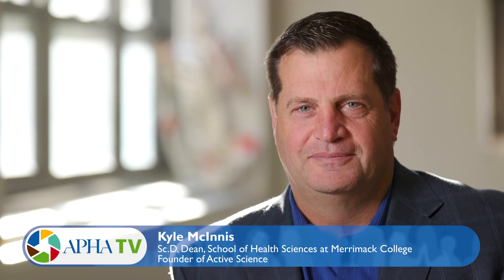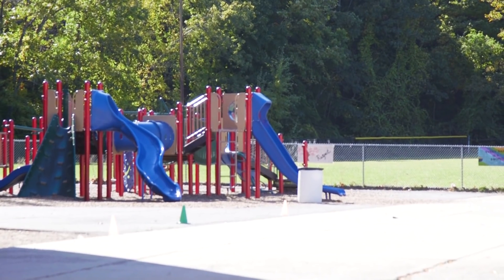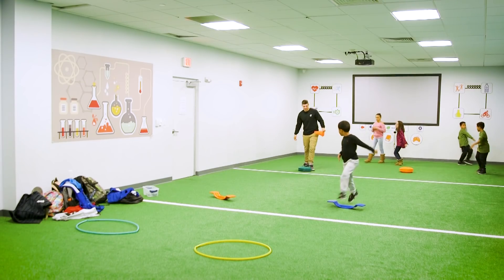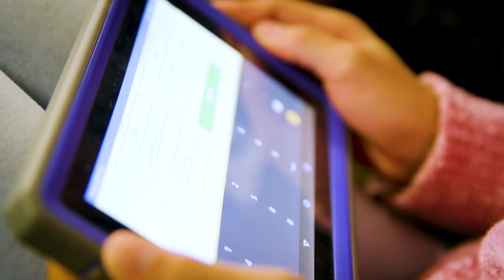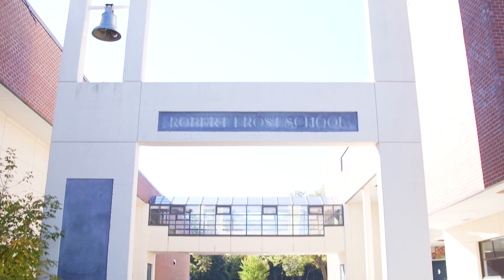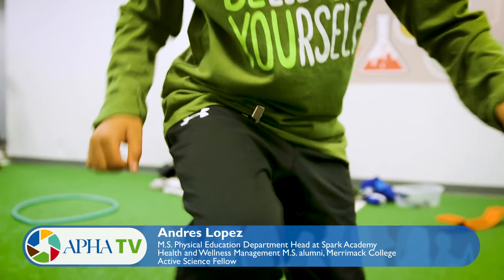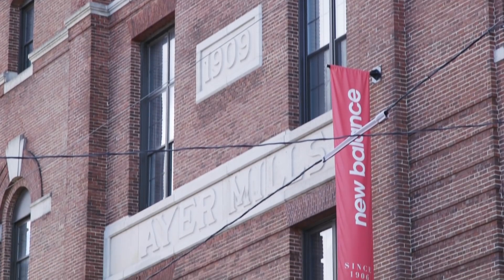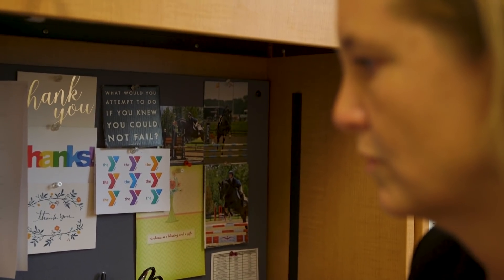Active Science at Merrimack College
The Active Science® Social Enterprise for Children.

Active Science is a way to improve children’s
physical activity levels in settings that they are
already in, for example schools, and after school
programs. Active Science gets kids moving while
embracing technology to support STEM
achievement.